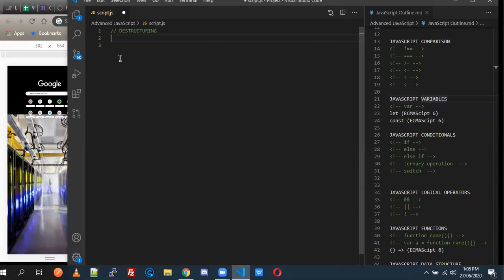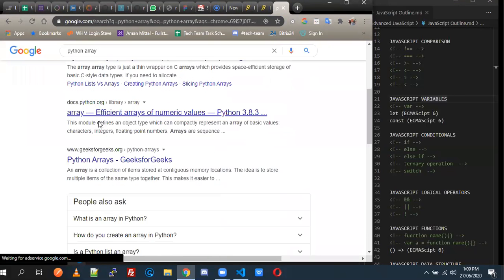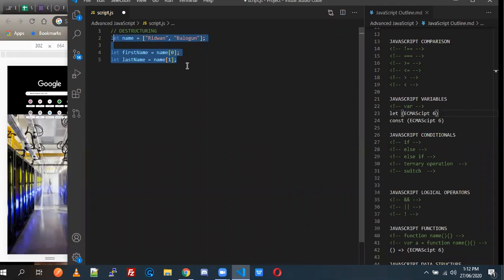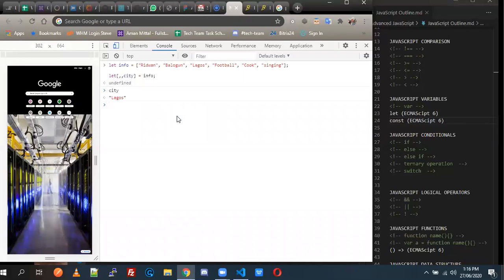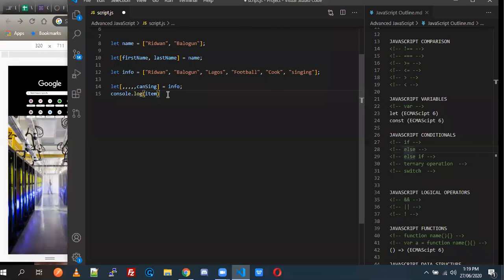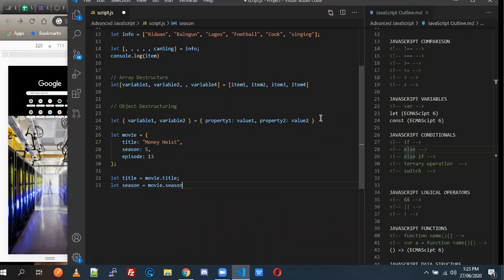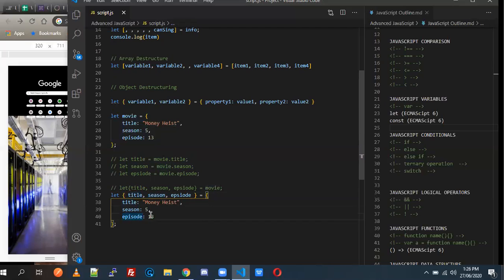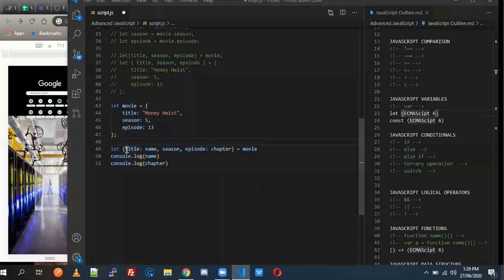Day 24.2: Advanced JavaScript; Destructuring (Array & Object)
What is Destructuring?
Understanding Array Destructuring
Understanding Object Destructuring